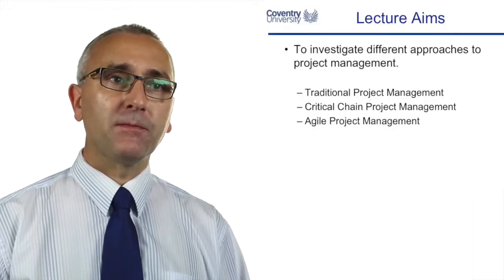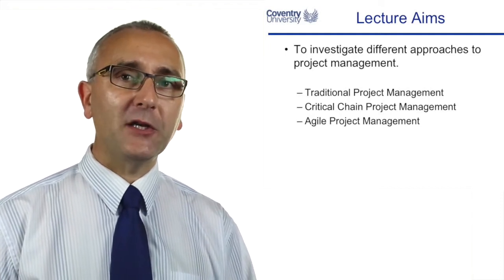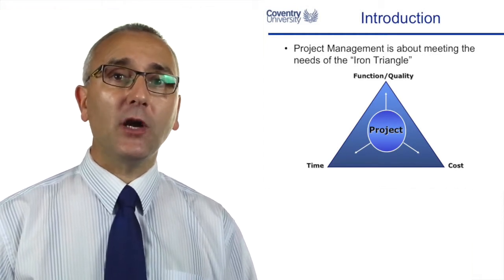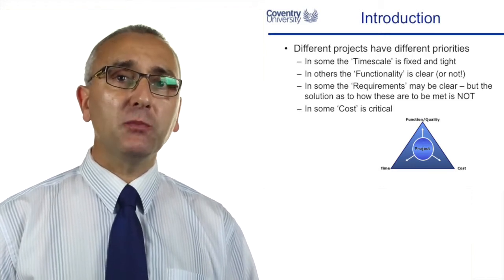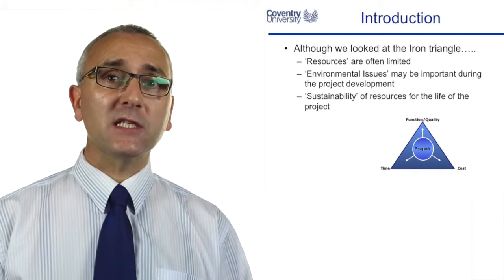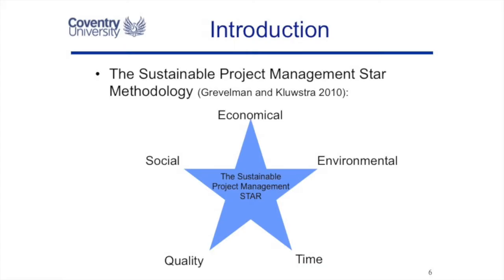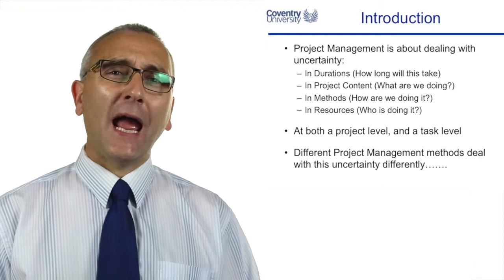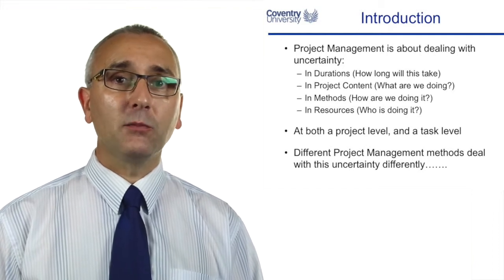16.1 Introduction to critical chain and agile project management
This video is about critical chain and agile project management For project management simulations specifically aimed at students of project management,